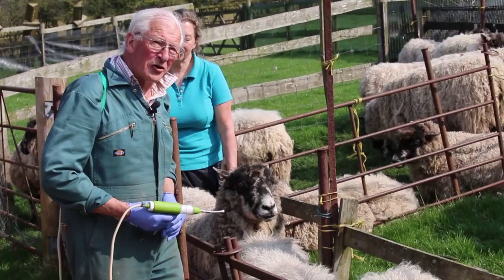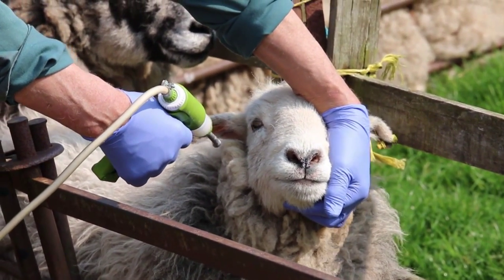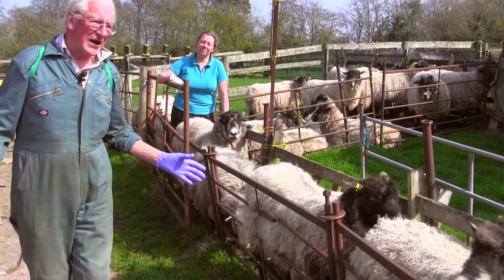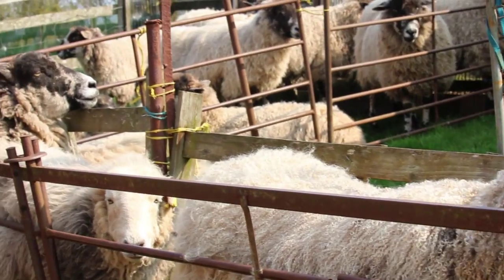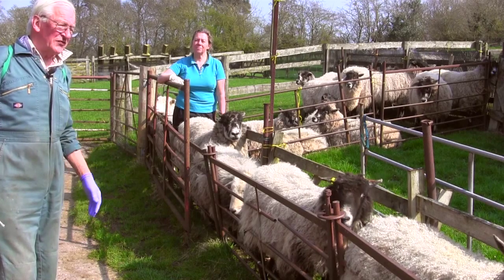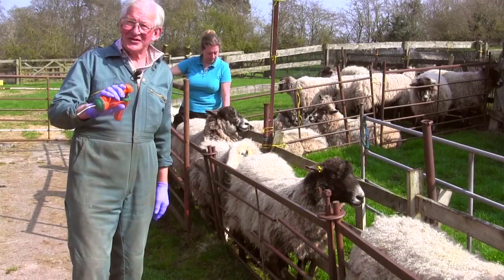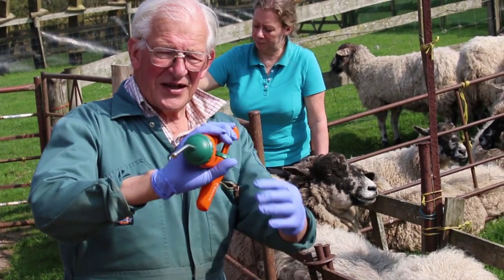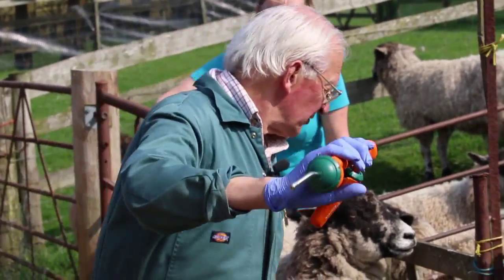Correct drenching technique - sheep worming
Independent vet Chris Lewis demonstrates the correct drenching techniques.